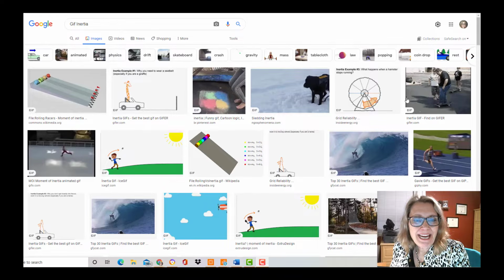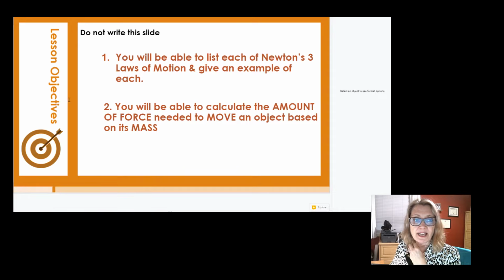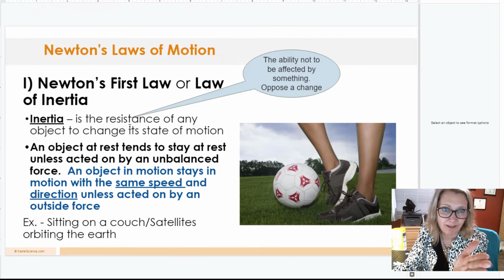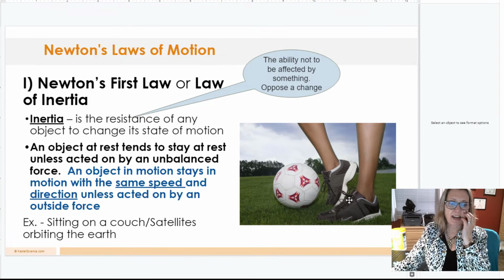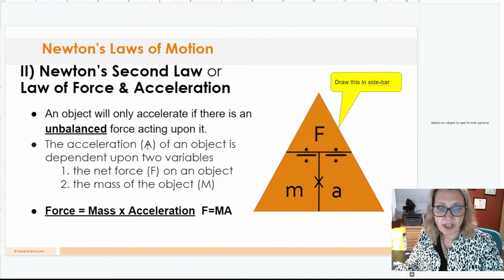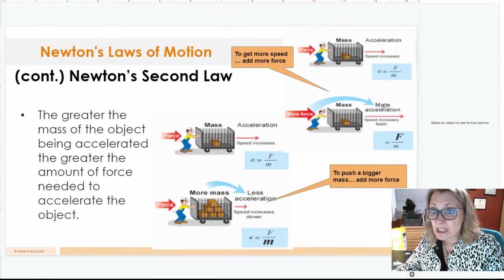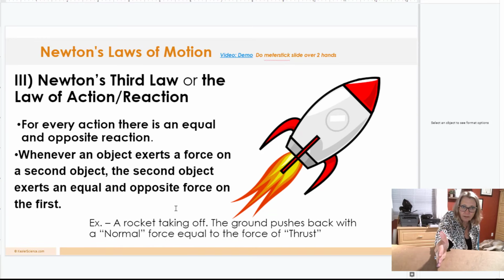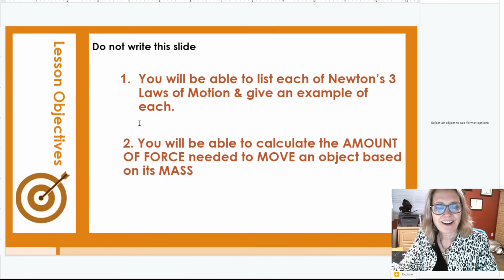Notes: Newton's Laws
Lesson on Newton's 3 laws of motion for 8th grade CA-NGSS